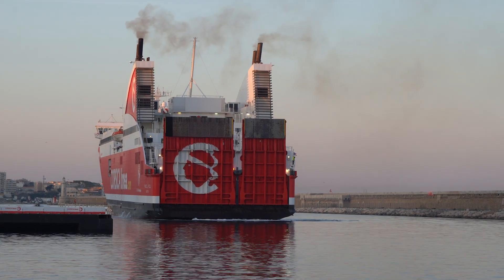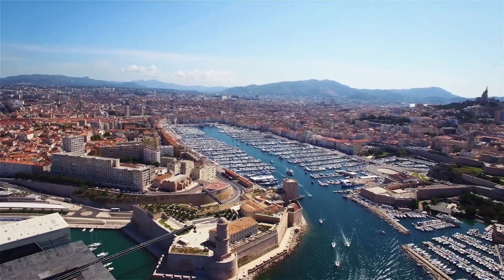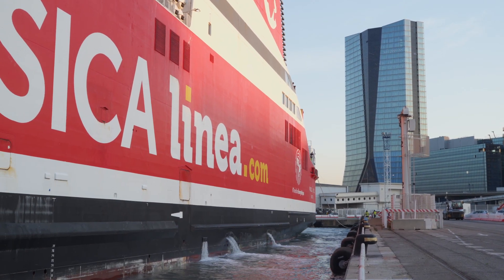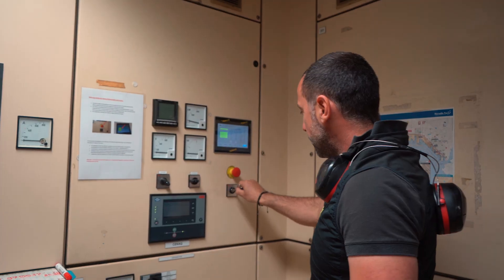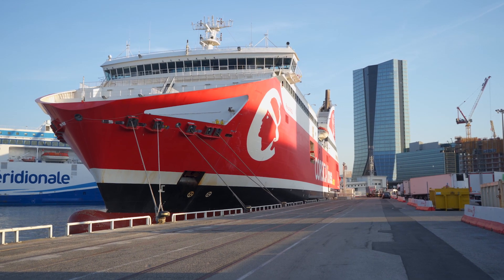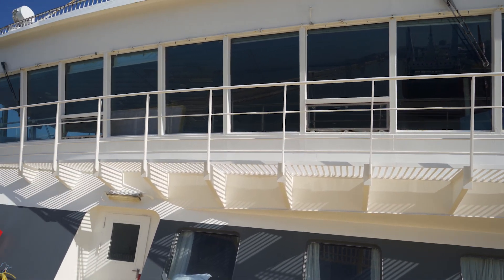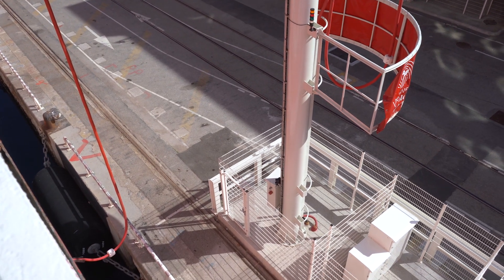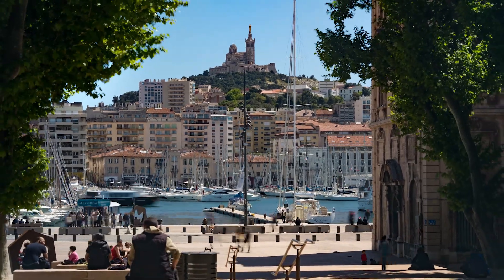How the port city of Marseille is cutting ships' emissions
With some 10,000 ships visiting Marseille every year, this is one of the busiest ports in the Mediterranean. And with all those ships needing power while in port, air and noise pollution has been a challenge for city authorities. But now a new technology from ABB is helping cut those port emissions…to nothing.